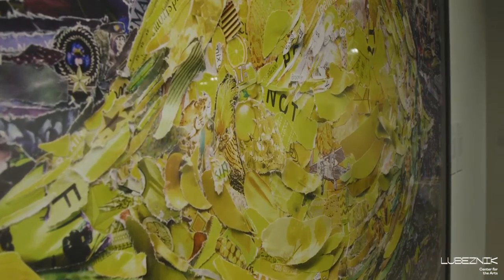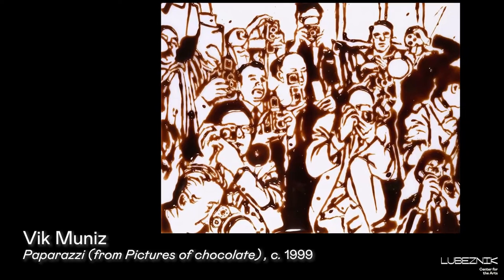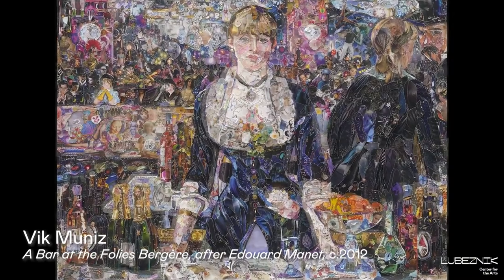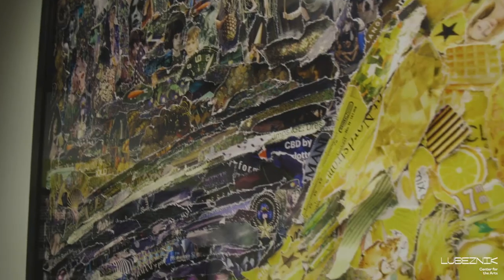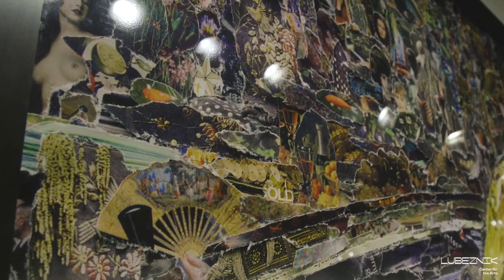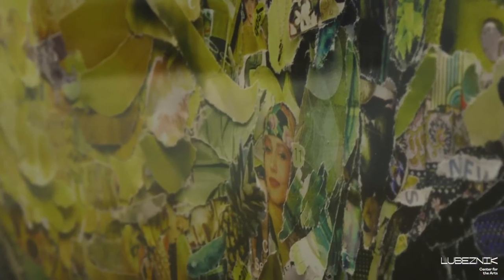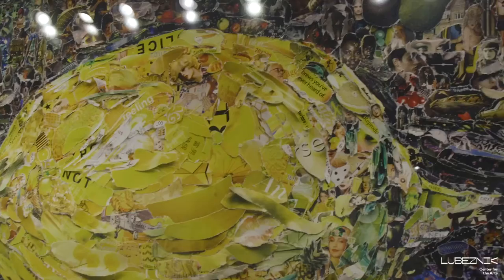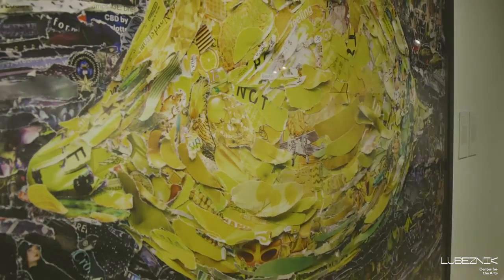"LatinXAmerican" | Vik Muniz's "The Lemon"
Known for his work with unconventional materials, Vik Muniz uses torn bits of paper from popular magazines and tabloids, refashioning them to mimic iconic images from art history. "The Lemon", after Manet recreates Edouard Manet’s 1880 still life, Le citron (The Lemon).
Visit Vik Muniz's "The Lemon" at Lubeznik Center For The Arts through June 11, 2022!